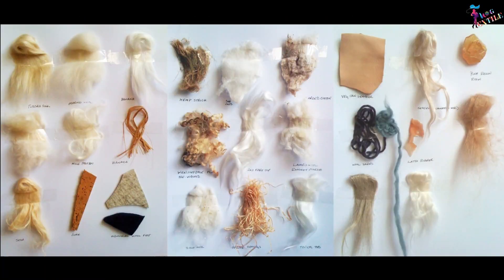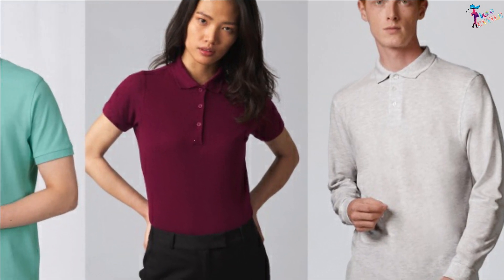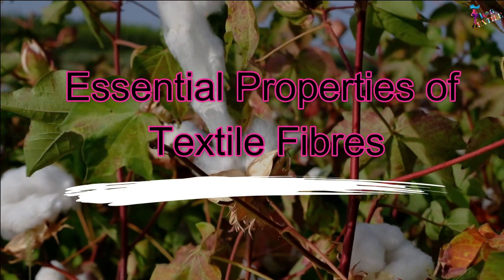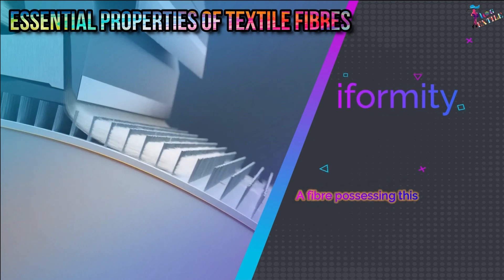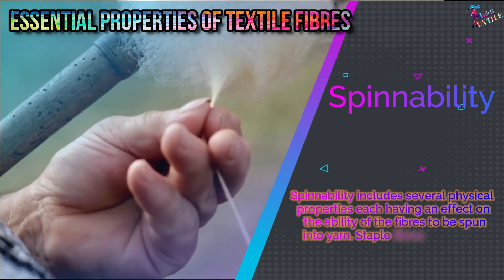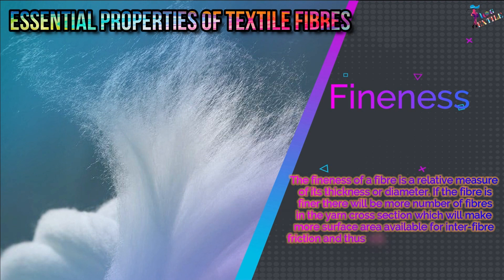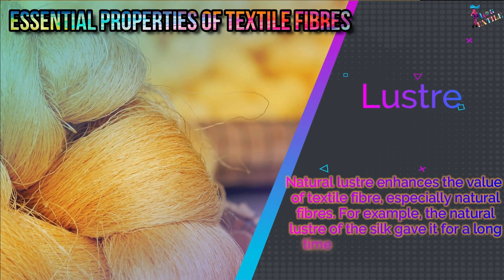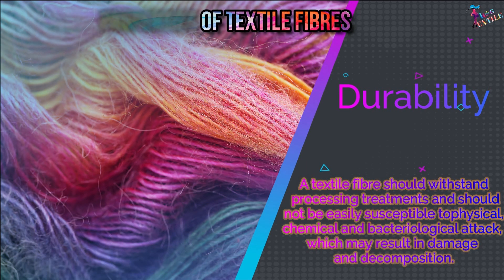What is Textile Fiber ? Properties of Textile Fiber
A fiber that can be spun into yarn or processed into textile such as a woven fabric, knit fabric, lace, felt, non-woven, etc by means of an appropriate interlacing method is called a textile fiber.A textile fiber should have at least 5 mm in length then it will be spin-able and it must be supple, flexible, and strong enough. Other properties such as elasticity, fineness, uniformity, durability, luster, and crimp should have a textile fiber more or less.